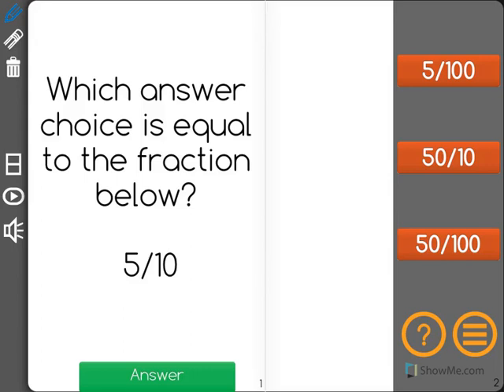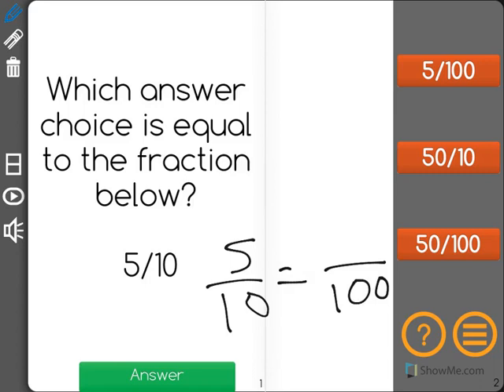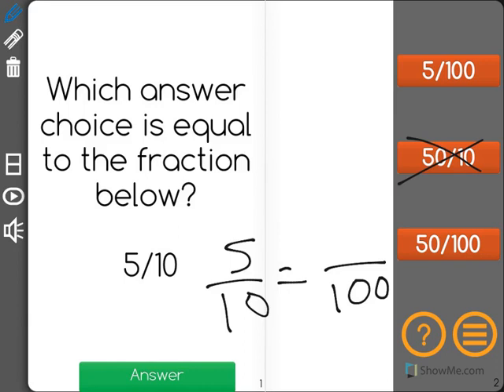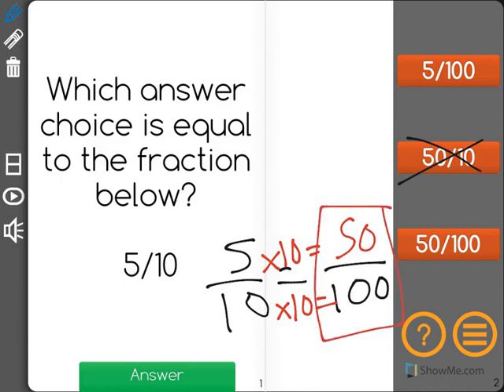[4.NF.5-1.0] Equivalent Denominators - Common Core Standard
Express a fraction with denominator 10 as an equivalent fraction with denominator 100